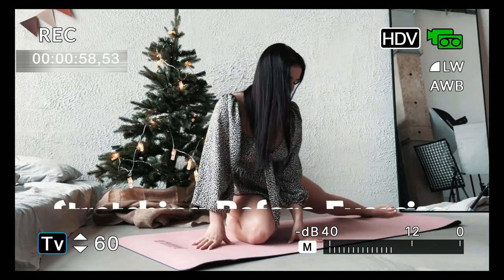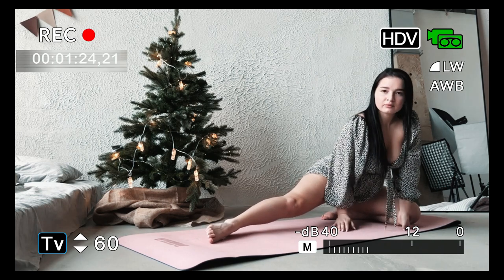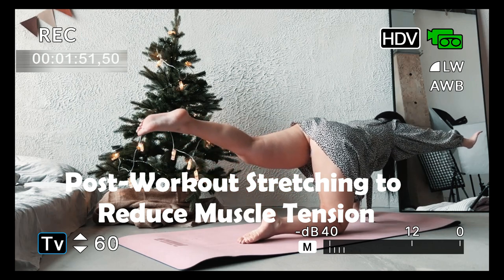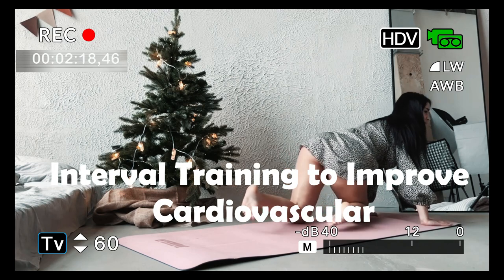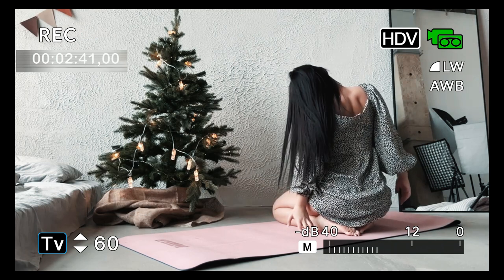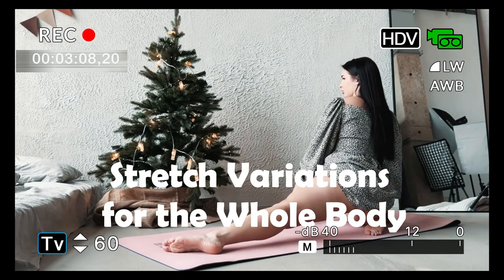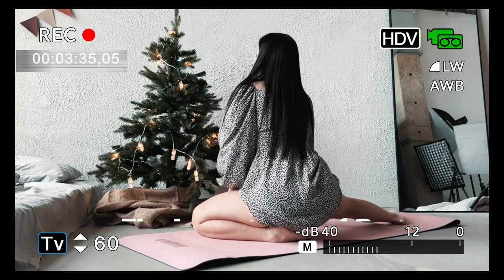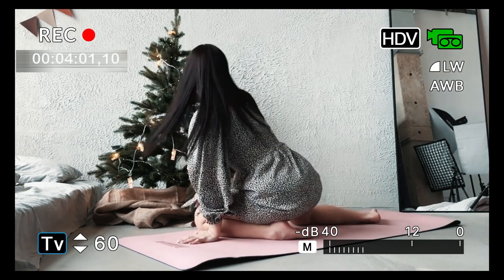The Importance of Stretching Before Exercise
In an effort to maintain health and fitness, a combination of stretching and physical exercise is an important key. The combination of these two elements not only increases flexibility, but also optimizes strength and endurance. In this article, we will explore various aspects of the Stretch and Workout Exercise routine.

XHIT Daily.
Tone It Up.
POPSUGAR Fitness.
DOYOUYOGA.com.